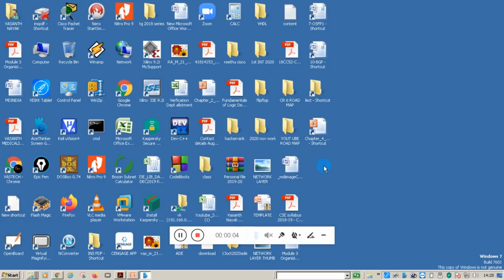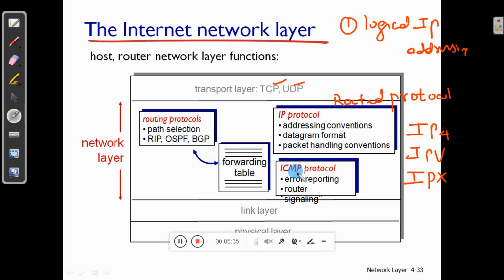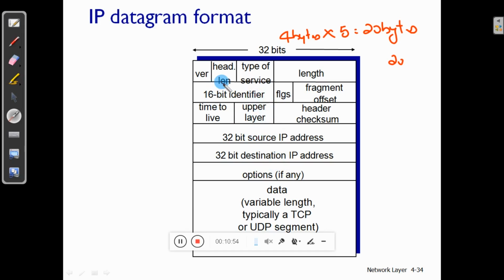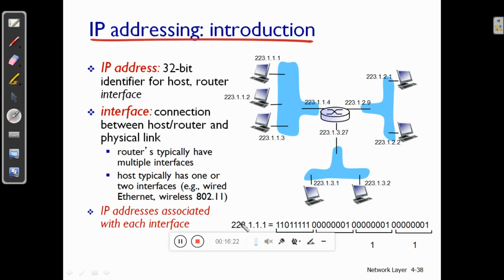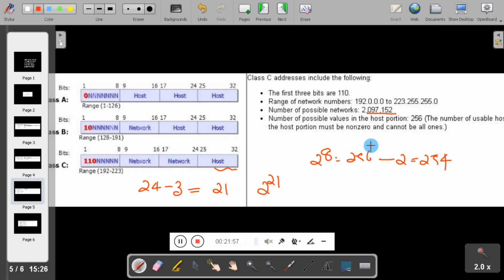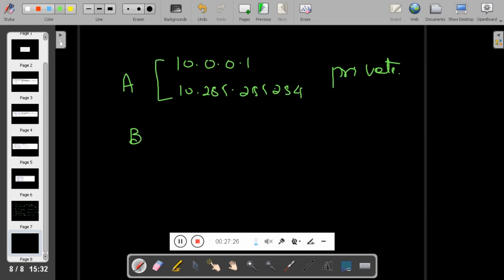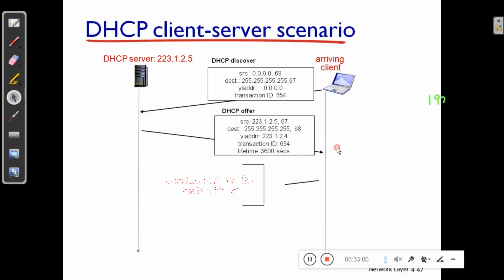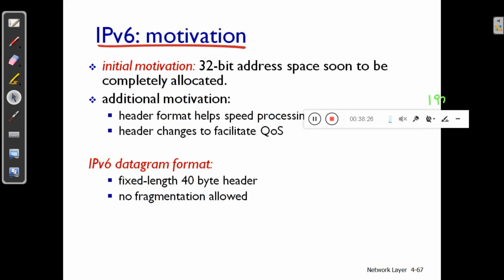VTU CNS 18CS52 M3 L8 NETWORK LAYER PART2 IPADDRESS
This vvideo will give introduction to netowrk layer and IP address